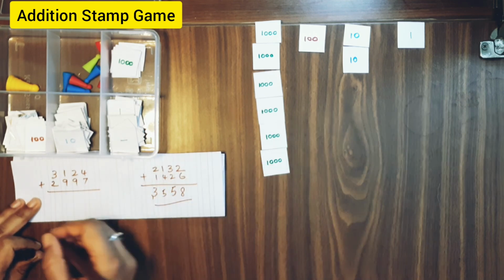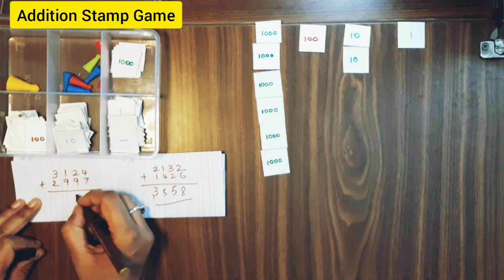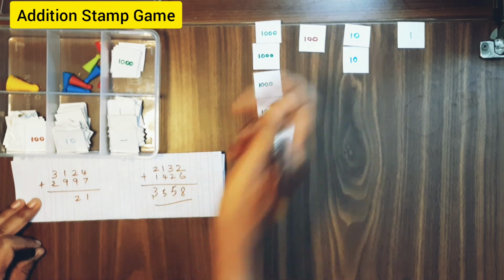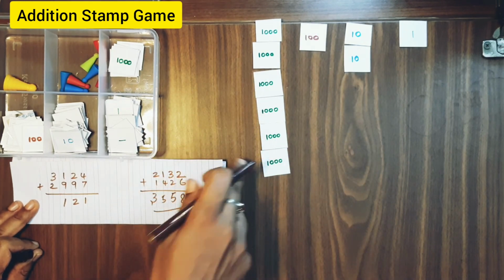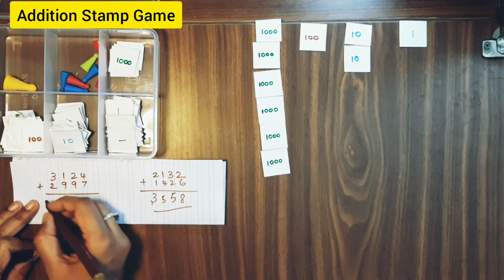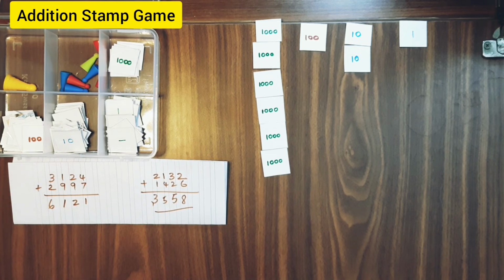Arithmetic : Stamp Game Addition , Carry Over Explained